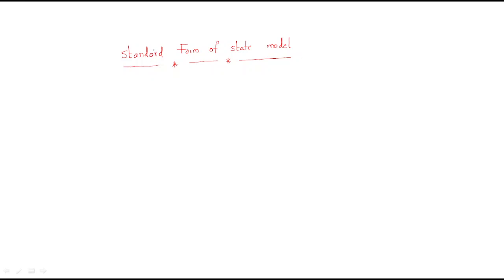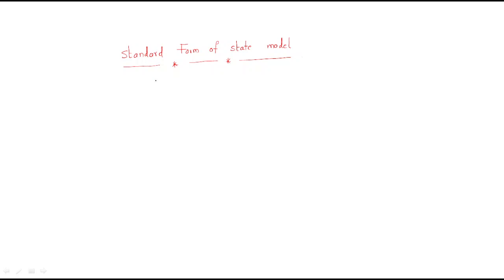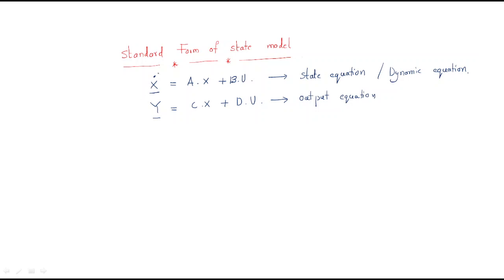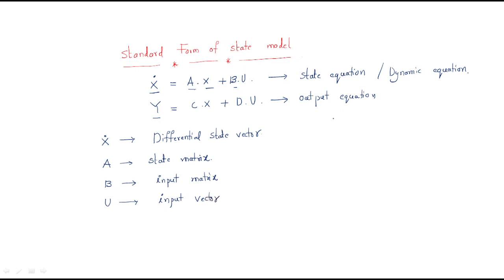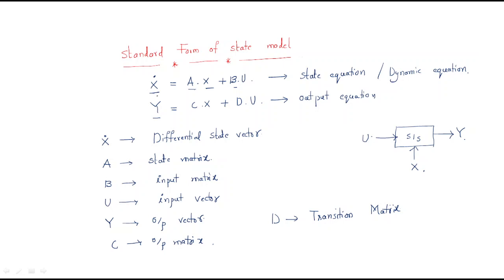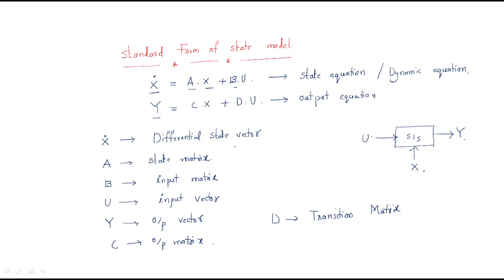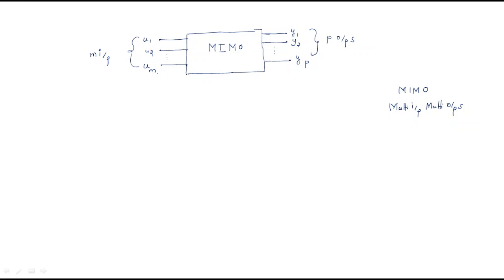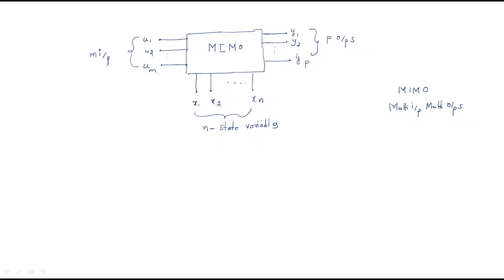State space model | standard form | CS | Control Systems | Lec-113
Control Systems - State space analysis
- Introduction
- MIMO : Multi input Multi Output